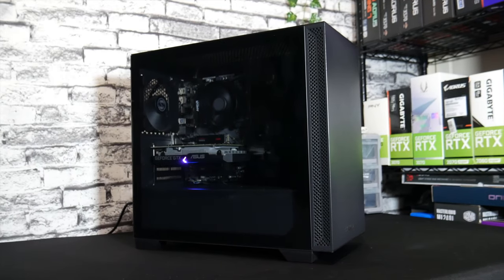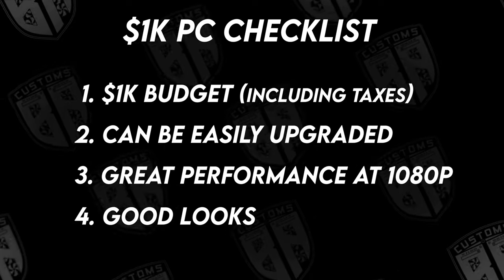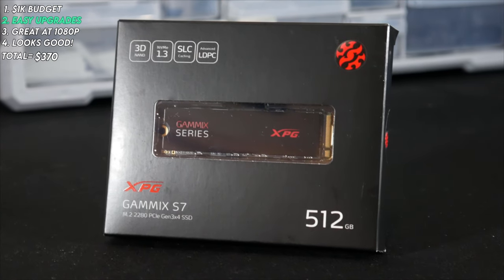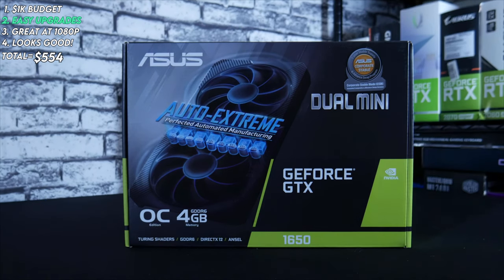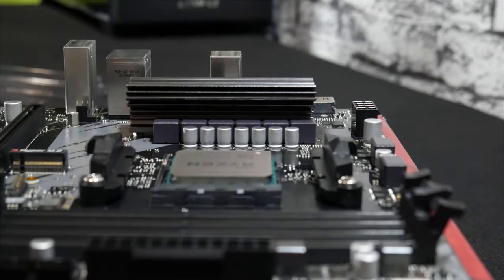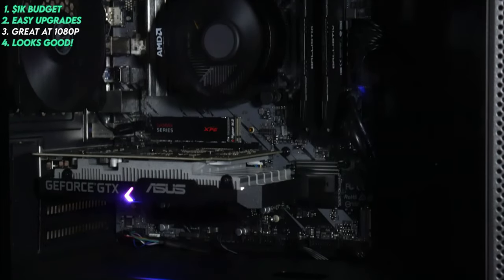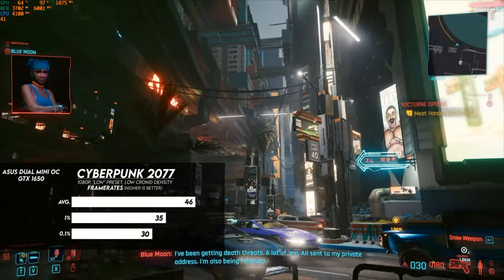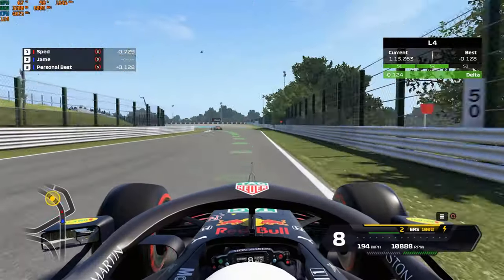Building a $1000 Gaming PC in 2021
My attempt at building the best gaming PC possible with a $1K budget amidst the semi-conductor shortage of 2021. Let me know what you think!

Timestamps:
00:00 Intro
00:39 $1000 PC Checklist
02:36 Parts Overview
09:00 Price Total
09:30 Build Montage
12:03 Post-Build Discussion
12:45 FireStrike
13:26 Rocket League
14:06 Horizon Zero Dawn
14:33 F1: 2020
14:50 Cyberpunk 2077
15:45 Future Upgrades Priority List
17:48 Outro

**Note: the GPU on this list is not the exact one used in this build,  the Asus Dual 1650 Mini OC, as PCPartPicker did not have a listing for it.

I may receive a percentage of earnings from qualifying purchases made through using my links. BA Custom PCs is a participant in the Amazon Services LLC Associates Program, an affiliate advertising program designed to provide a means for sites to earn advertising fees by advertising and linking to Amazon.com.